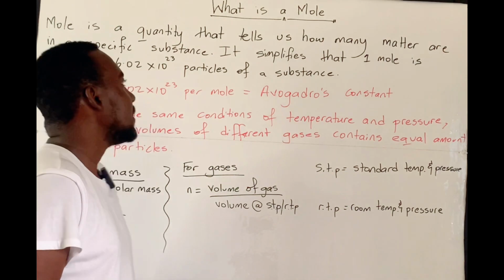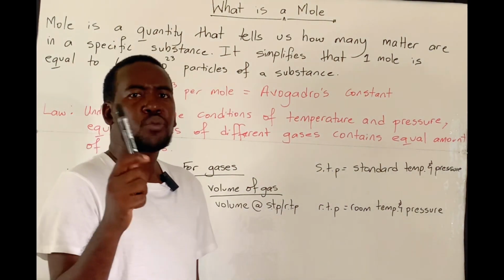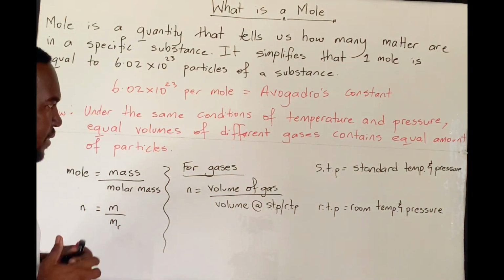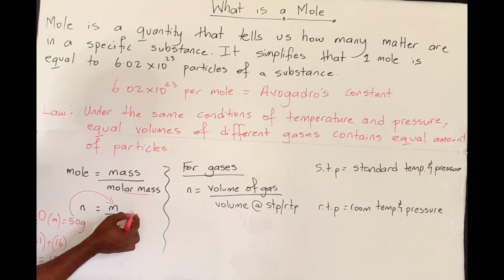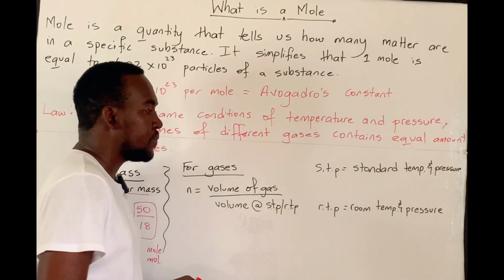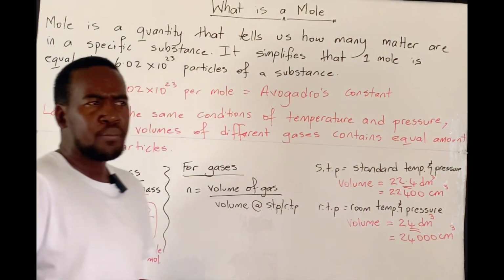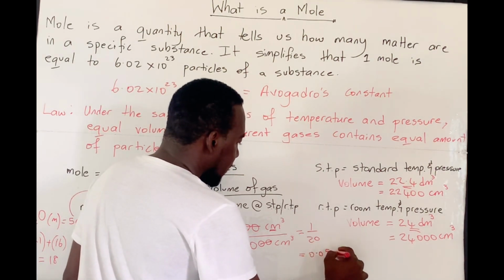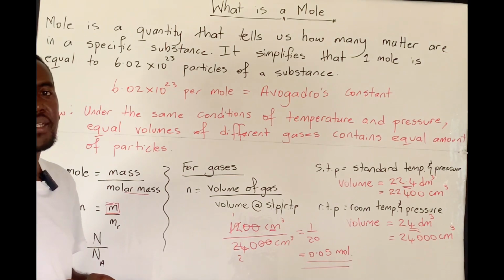CSEC Chemistry lesson| Introduction to Mole Concept